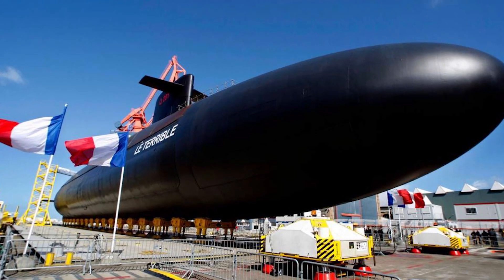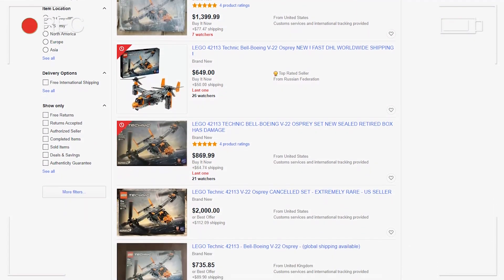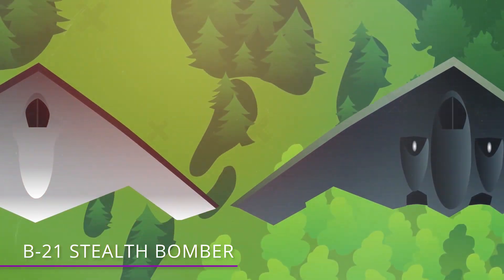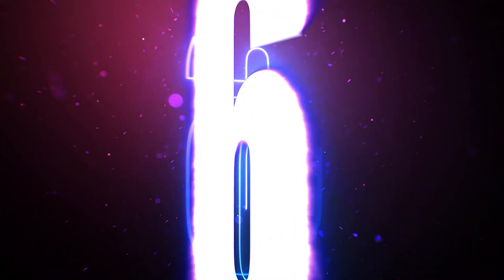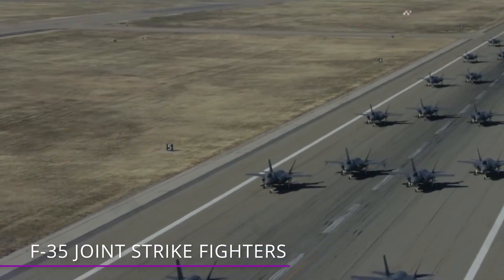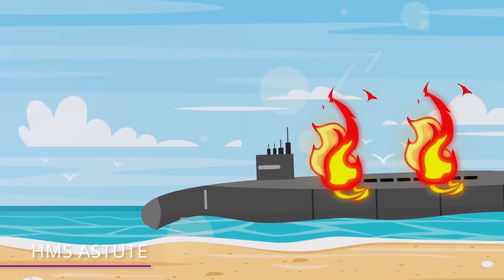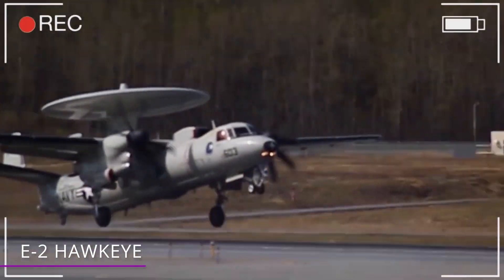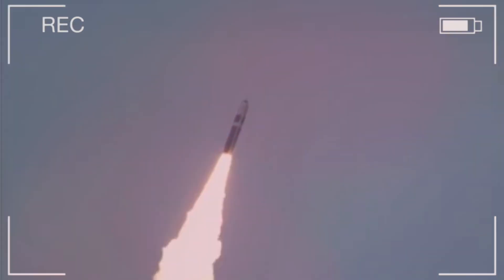The Most Expensive Military Weapons Ever Built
What are some of the most expensive military weapons ever built? How much was this submarine Le Terrible that the French Made? Or how much is the most expensive jet EVER built? Find out all this and more in this video!

V-22 Osprey
The Osprey is a plane that has its own special unmistakable look.  This $72 million dollar plane was designed to take off and land like a helicopter but also fly as fast and have as much range as an airplane. The total cost of the Osprey program has been roughly $35.6 billion dollars.

B-2 Stealth Bomber
The B-2 stealth Bomber was first in flight back in 1989!  More than 3 decades later, this bomber STILL looks futuristic. The average cost of the 21 B-2 bombers in existence came to a whopping $2.1 BILLION dollars a piece!  The entire program cost taxpayers $44.75 billion dollars. Adjusted for inflation, that’s $72.47 billion dollars today!

B-21 Stealth Bomber
Comes along in the mid 2020s!  The cost for each of these new bombers is a much more reasonable projected 564 million dollars.  At first glance the B-21 looks very much like the B-2 already, and there’s a good reason for that. The team that designed the B-2's nailed the design when they came up with it in the 80s.

P-8 Poseidon
Boeing developed the P-8 Poseidon specifically for the US Navy, at a program cost of $33 BILLION dollars. When the Poseidon was first developed, it was intended to be a surveillance plane. That’s why when it was built it had the latest sensors available, and that’s still true today as they’re still produced and serviced.

Oshkosh L-ATV
This OshKosh is going to be the new vehicle to replace the old Humvee!  Oshkosh won the initial 6.7 billion dollar government contract to produce these vehicles. The per unit costs for one of these bad boys is relatively “low”, starting at ONNNLY 250 grand. But the projected total cost of the program can easily get beyond 40, 50 or even 60 billion dollars total!

F-35 Joint Strike Fighters
How much does it cost for the Joint Strike Fighter program? The projected life-cycle cost of this program is almost $1.2 TRILLION dollars!  The program cost is the most expensive project ever put together by the military! At one point, the program was $163 billion dollars over budget and seven years behind schedule.

HMS Astute
For 2 billion dollars, the British Royal Navy got a state of the art attack submarine.  It was quieter than any of its predecessors, with the ability to remain undetected in almost all circumstances despite being 50% bigger than any other attack submarine they had!
The HMS Astute was built with the latest nuclear-powered technology.

Le Terrible
France’s nuclear submarine, Le Terrible, cost 3.1 BILLION euros back in 2010.  France maintains a fleet of nuclear-armed submarines and strike planes, and has about 300 operational nuclear warheads, so it makes sense they invested that much in Le Terrible.
Le Terrible was the first of France’s submarines equipped with the M51 missile.

E-2 Hawkeye
This interesting looking plane was first deployed all the way back in 1964, and it’s still operational today. But just because it’s old, doesn’t mean it’s cheap!  For the latest and most advanced version, called the E-2D Advanced Hawkeye, it’s per unit cost is 246 million dollars. Different variants of this Hawkeye have been in continuous production since 1960!

Trident 2 Missile
How much does a missile with the power of EIGHT atomic bombs cost?  Try $30.9 million dollars per missile! So far the program has cost over a combined 55 billion dollars over the years.  Each Trident missile has a range of up to 7,500 miles and is accurate to within a few FEET.